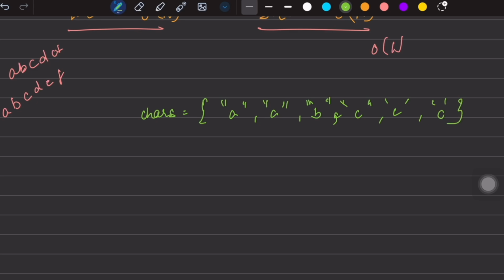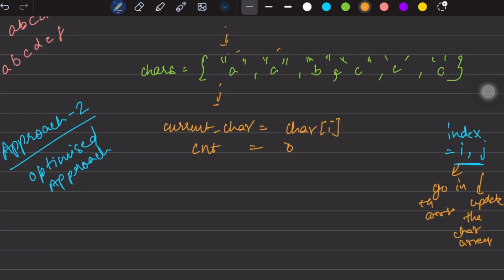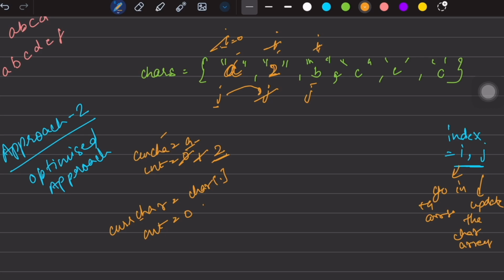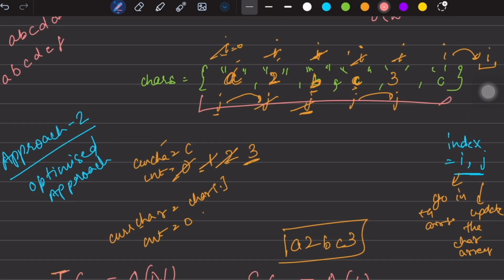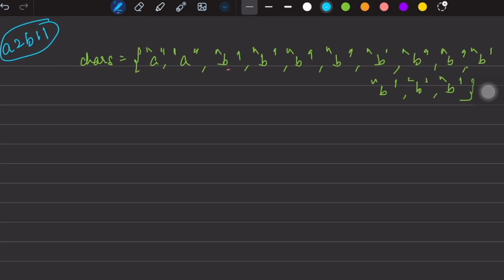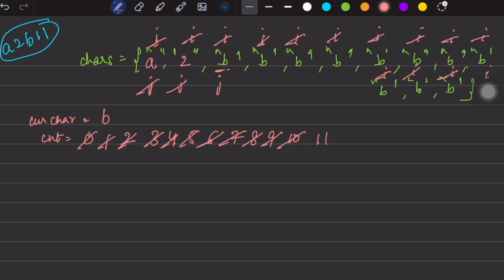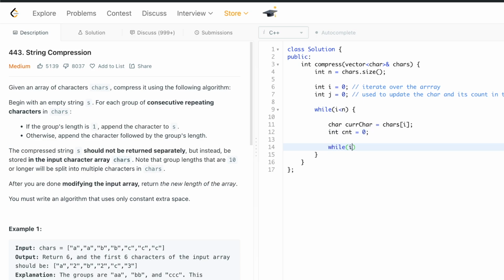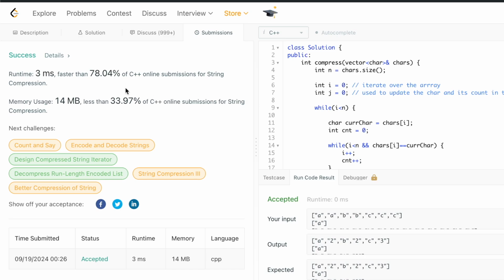String Compression | Leetcode 443 | C++ | Multiple Approaches | Amazon | Microsoft | Snapchat| Zoho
0:00 Problem Understanding
1:38 Intuition Building
17:17 Writing Coding Solution